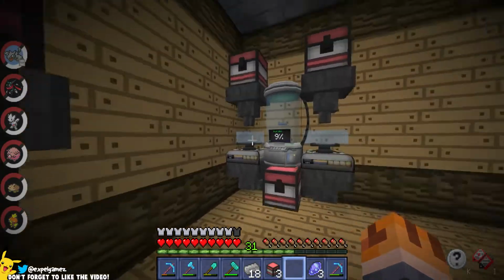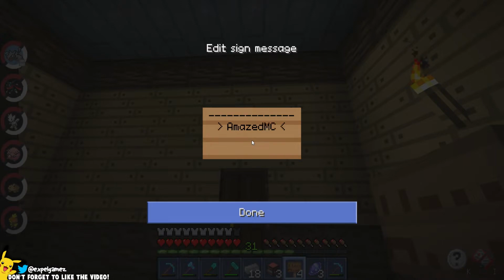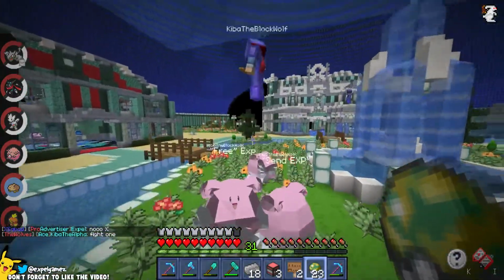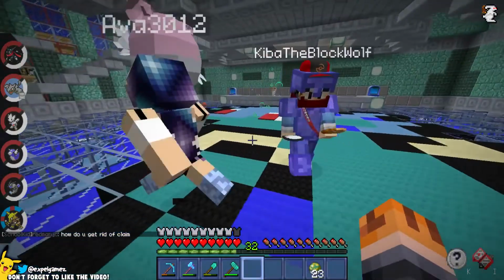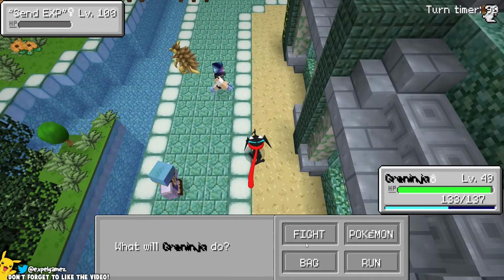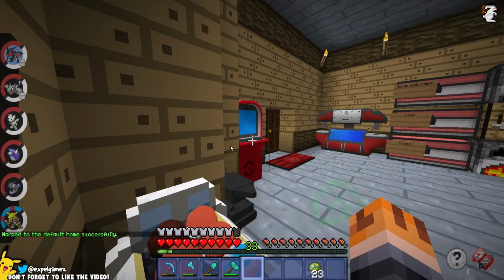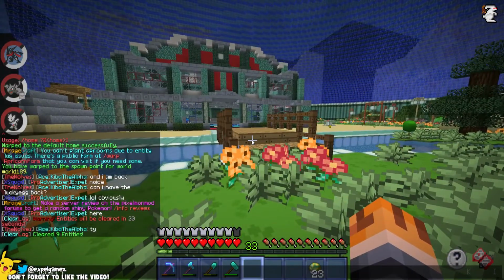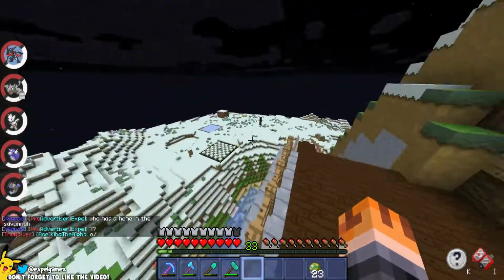"Level Up FAST!" - Minecraft Pixelmon Episode 15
Join the Server ➤ mc.miragecraft.net

🌟 Socials 🌟

🎮 All MY GEAR on Amazon ➤

Once all Pixelmon videos have been uploaded, new content (never before seen) will become available.